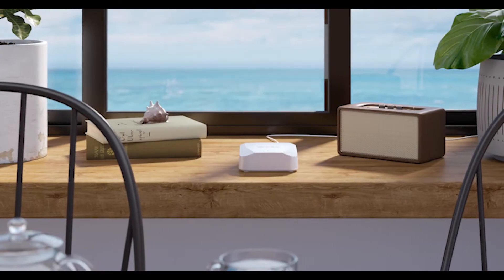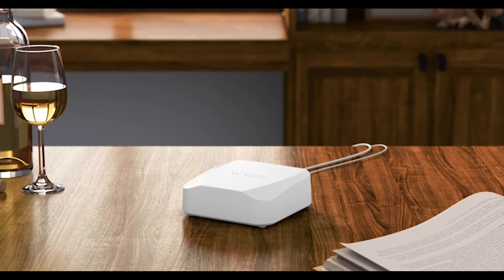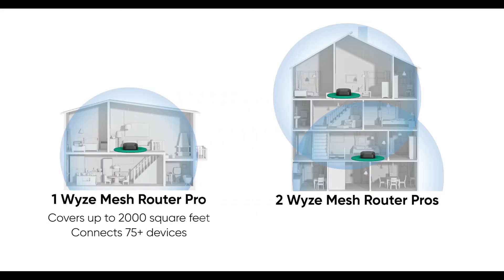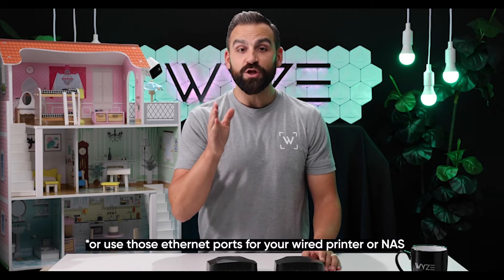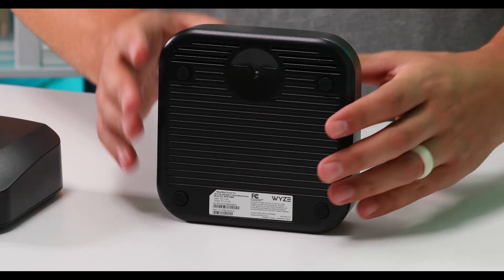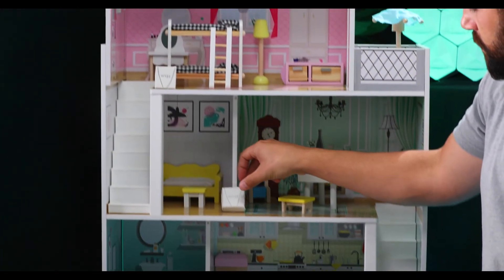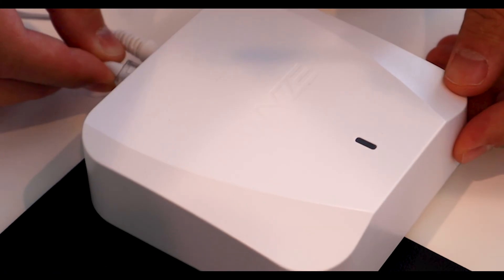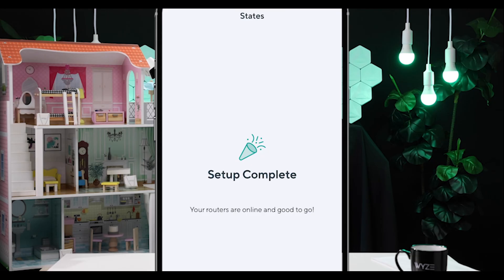How to set up Wyze Mesh Router